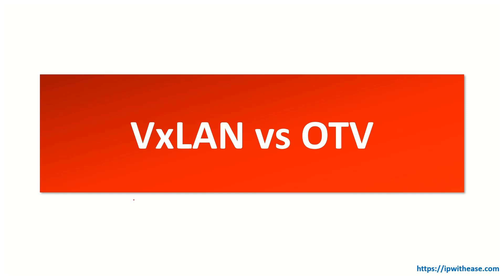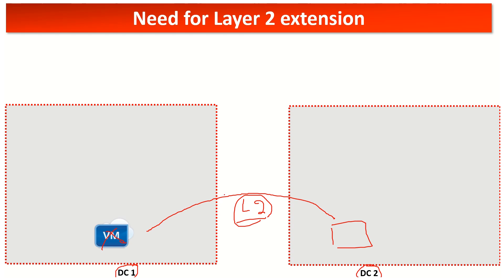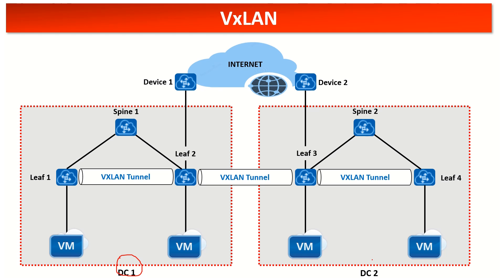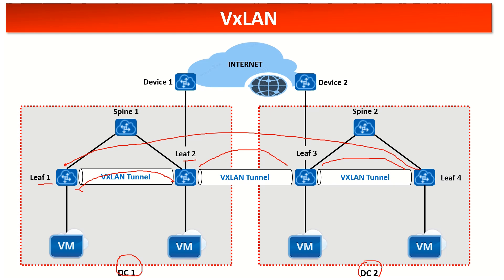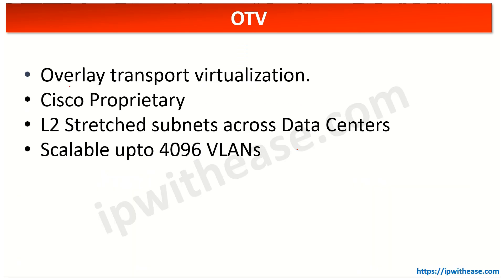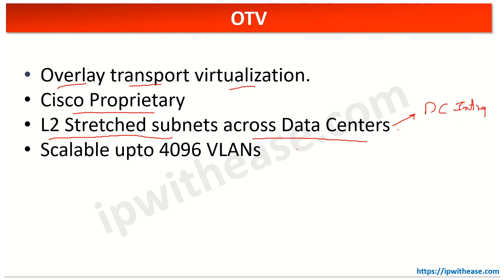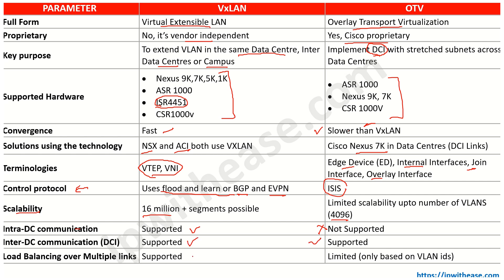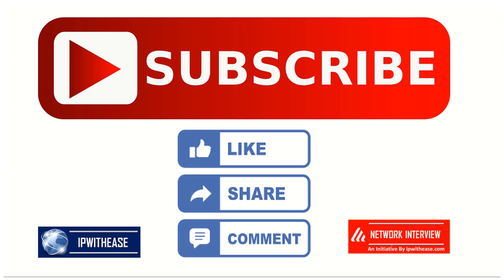VxLAN vs OTV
This vlog provides a view of VxLAN and OTV technologies, which help in extending Layer 2 segments across Data Centers. Infact, a comparison in terms of feature set and functionalities has also been shared. Hope the info helps the viewers.